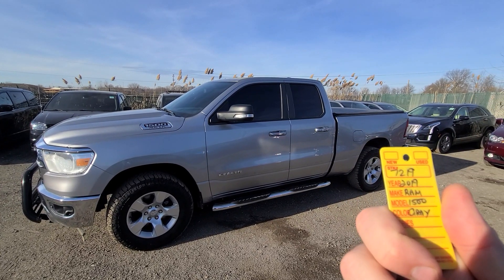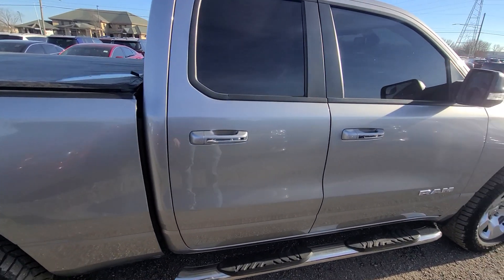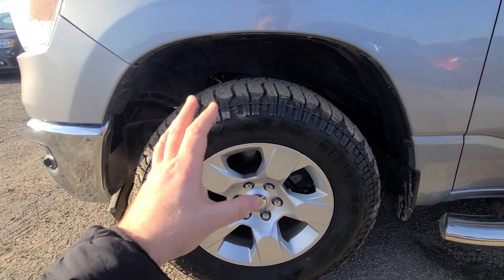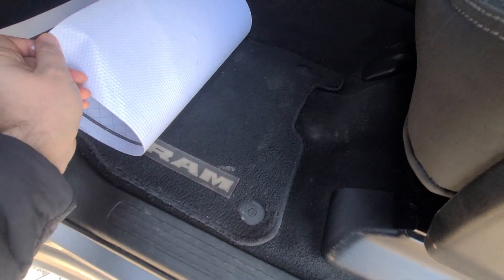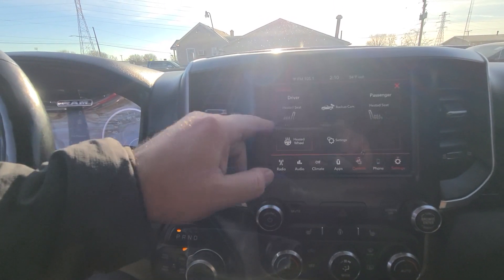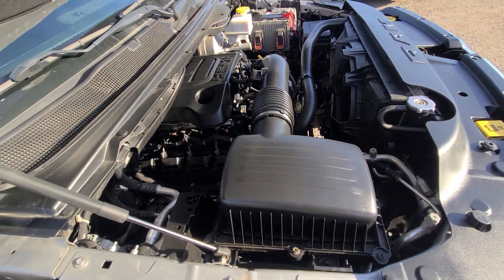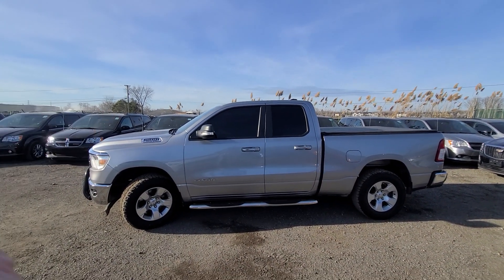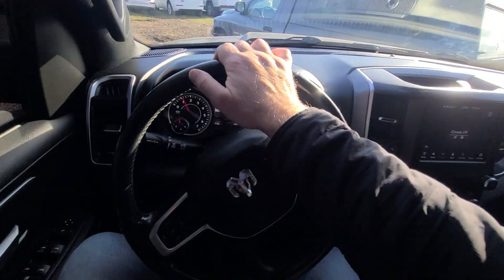7219 2019 ram 1500